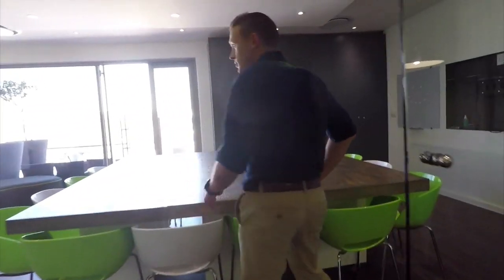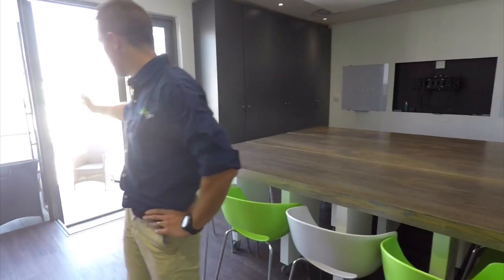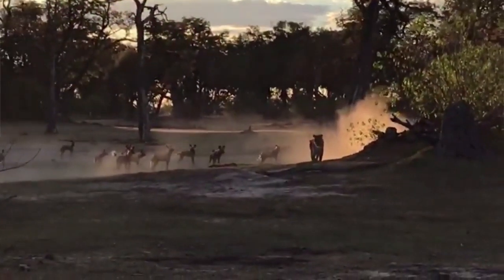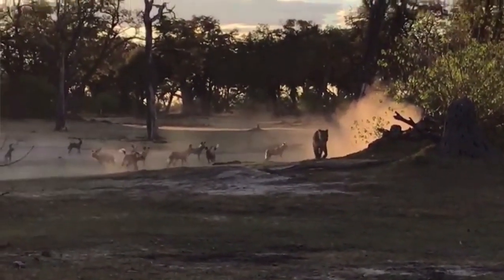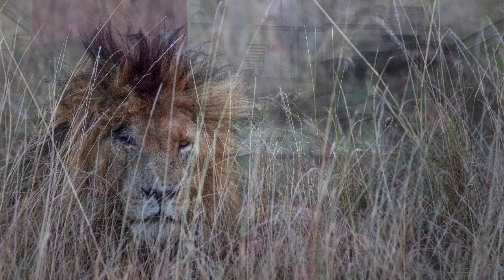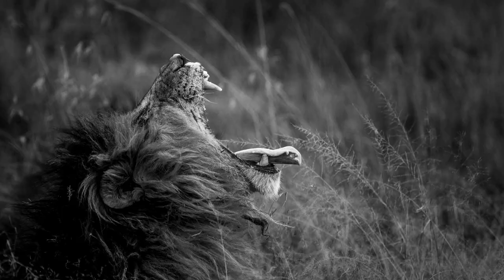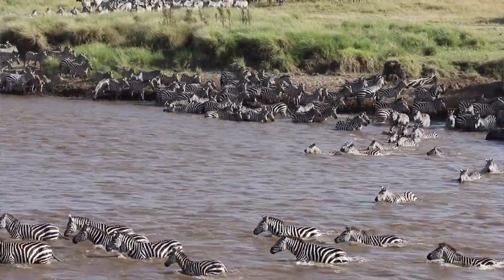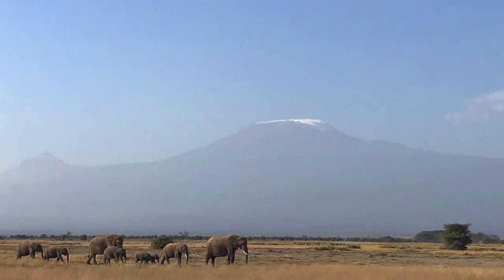Wild Eye Diaries - Episode 23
The Wild Eye Diaries will be posted every Friday and will include interviews, Q&A’s, from the field videos, video diaries and a whole lot more. The Wild Eye guides will take turns in hosting each episode so that you can get to know our entire dynamic guiding team!

We look forward to changing the way you see the world!

Episode 23 hosted by Johan Van Zyl

This episode includes:

00:33 - Intro by Johan

02:13 - Andrew shows us the new Wild Eye office

06:32 - Trevor and Alistair share some of their highlights and excitement from recent safaris they hosted

29:31 - Michael and Gerry sit down and have a chat to our local Guides in the Masai Mara

40:05 - Johan shares a video of his recent safaris to Timbavati and Kruger

41:57 - Wrapping up before one last suprise